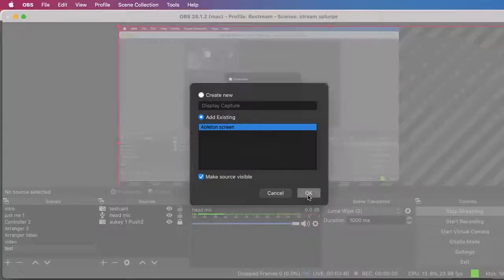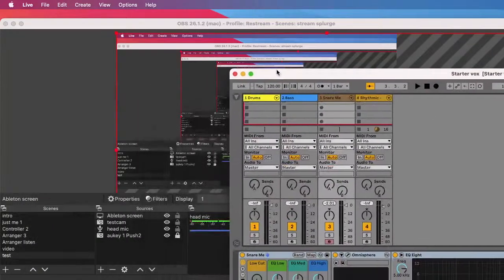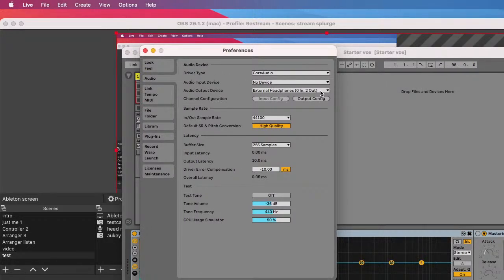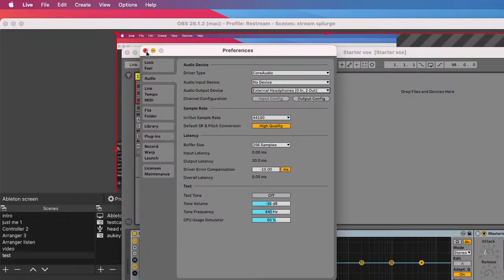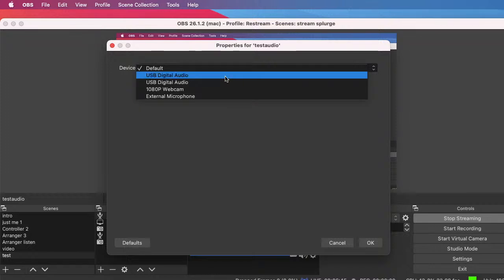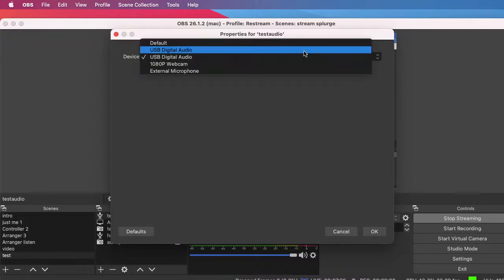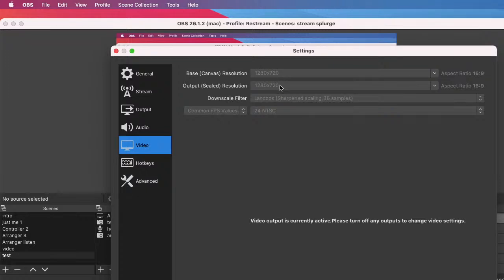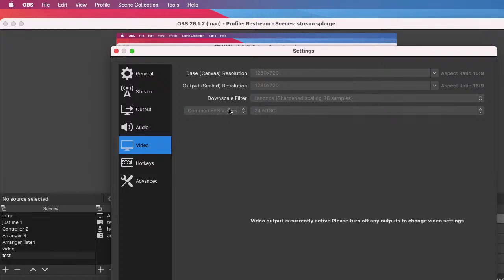Let's Make A tune Together, Get Involved!!!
Keep an eye out for my live streams were we can make a tune together by you answering questions. To keep Uptown date with what I am up to please sign up to my new letter

You can send me a random sound you have made or recorded (like a chant or percussion noise ) and we will make a track that you can use as a ring tone if you like it. Ill ask you different questions about what style, tempo, and instruments to use and Ill create it live infant of you. If you would like to hear some of my tracks that are already on Spotify please go